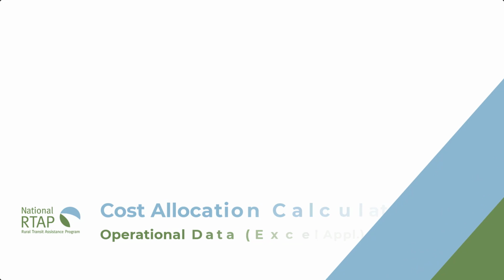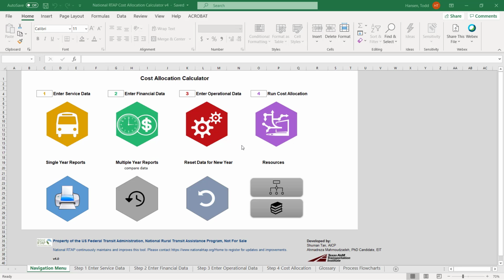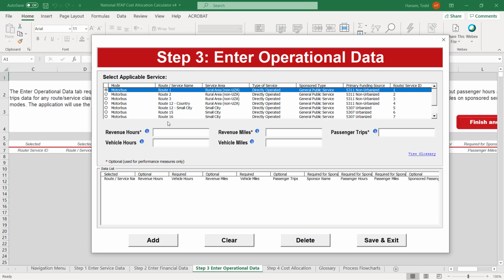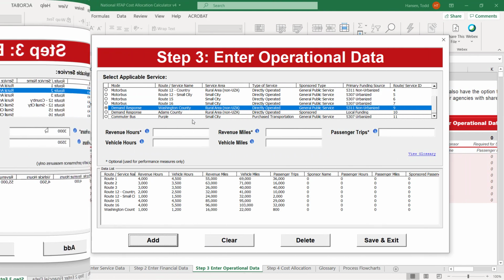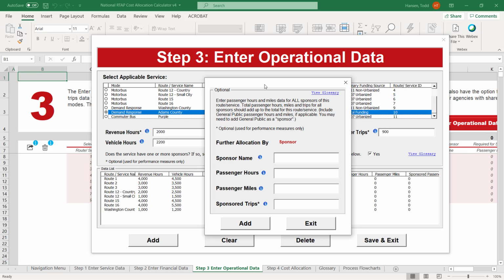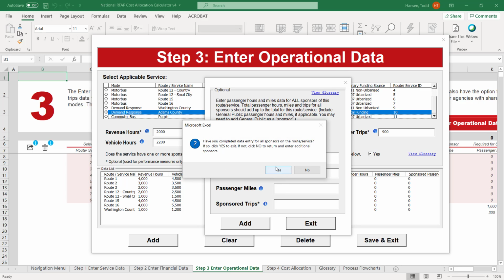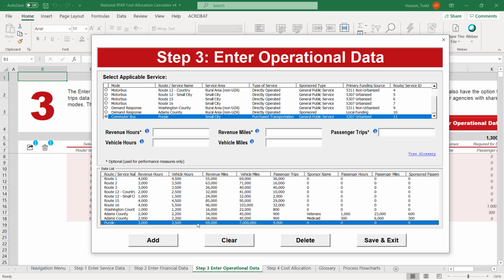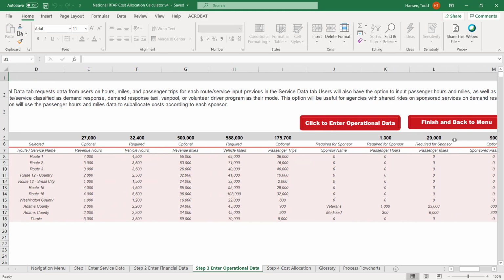National RTAP Cost Allocation Calculator Video: Operational Data (Excel Application)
This video discusses and demonstrates entry of Operational Data in Step 3 in the Excel version of the Cost Allocation Calculator from National RTAP.